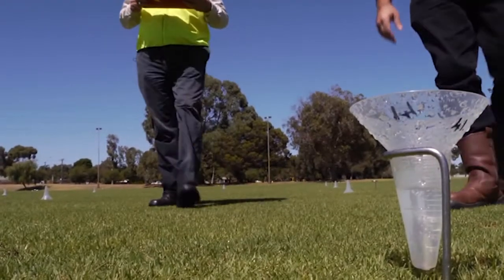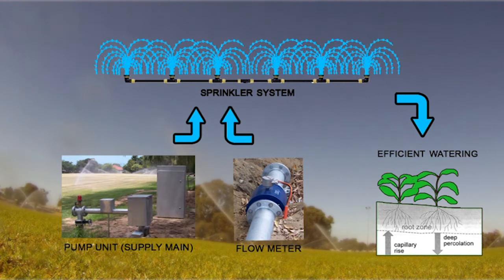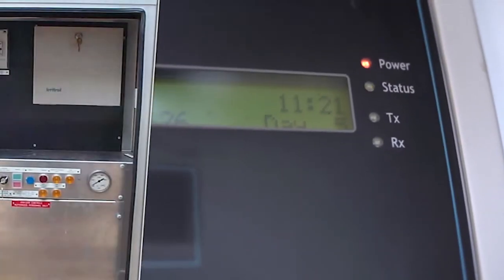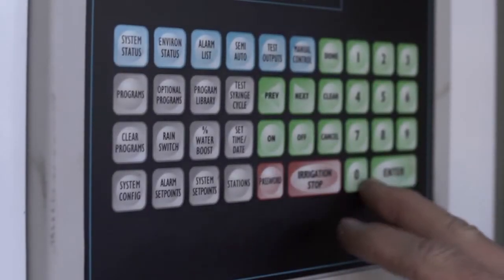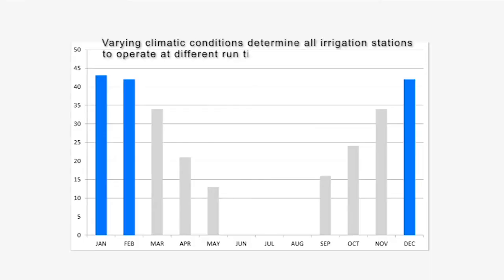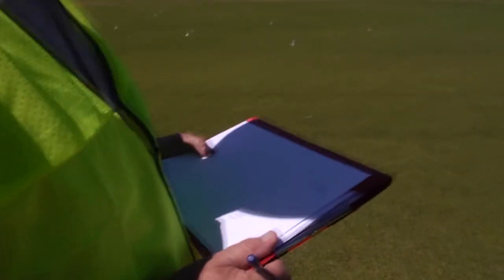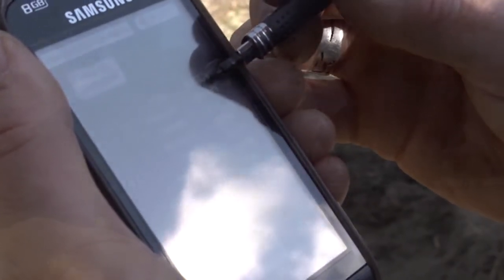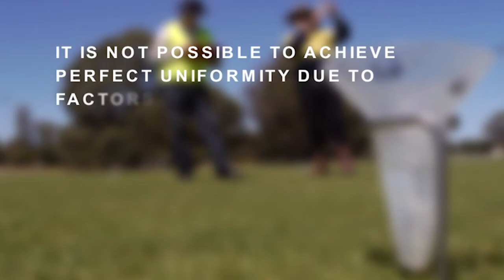Landscape Irrigation System Assessment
Irrigation Australia Limited is the peak national body representing the entire value chain of the urban and rural irrigation industry in Australia. Irrigation Australia provides information about the irrigation industry and irrigation practices in Australia for urban and rural irrigators, local government, statutory bodies and tertiary institutions, water utilities and irrigation companies.